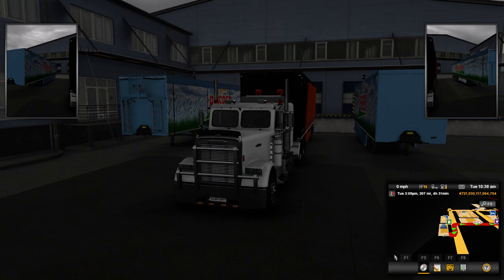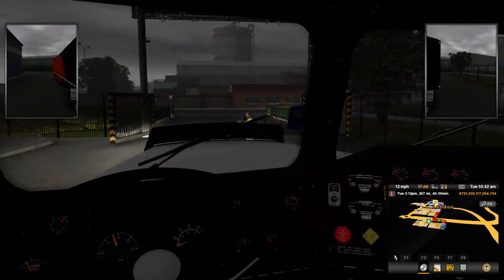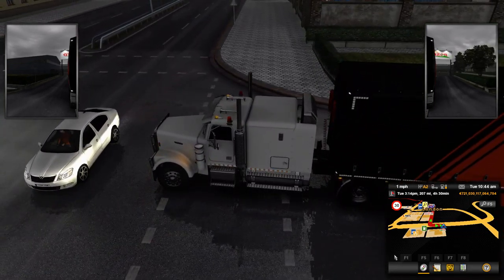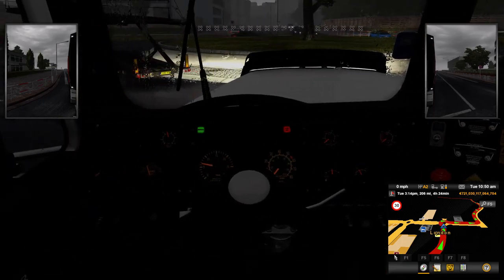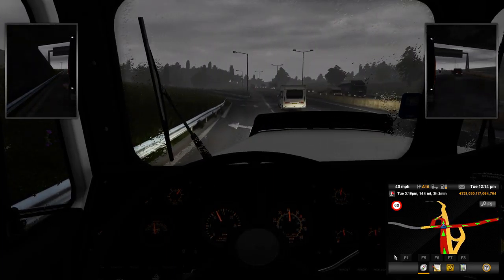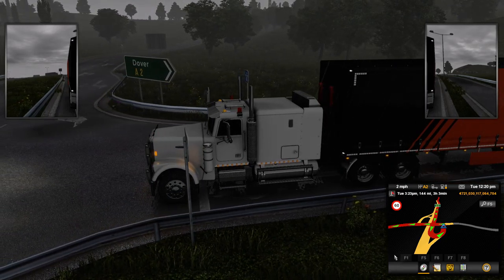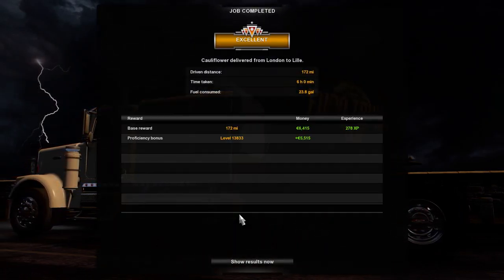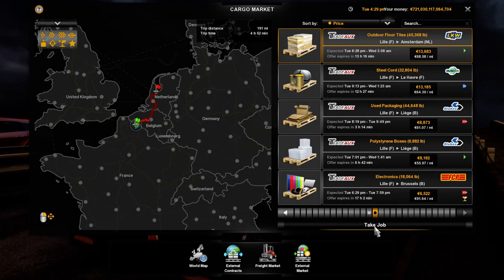Euro Truck Simulator 2 run freightiner FLC